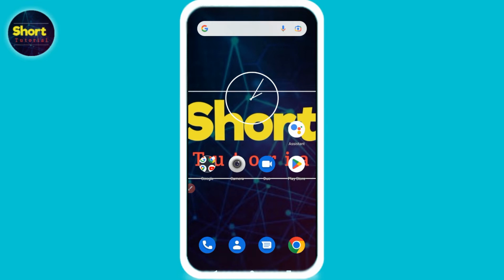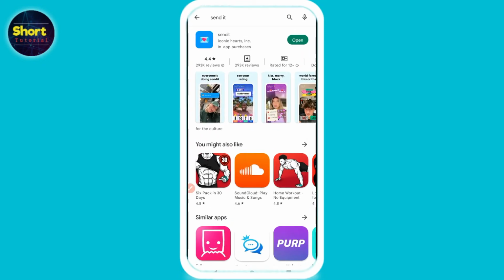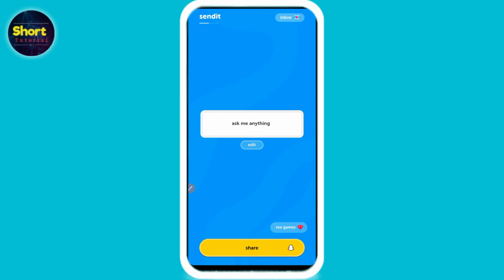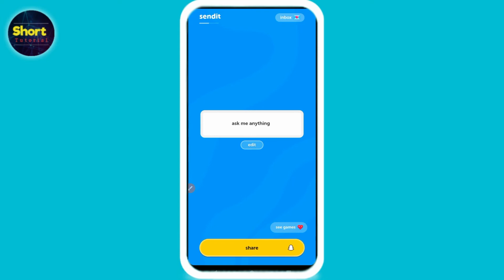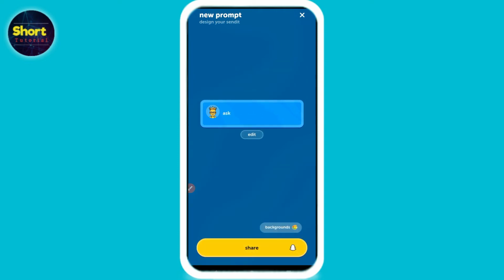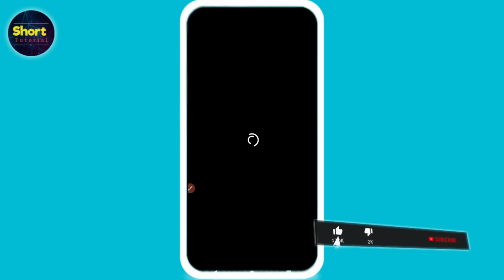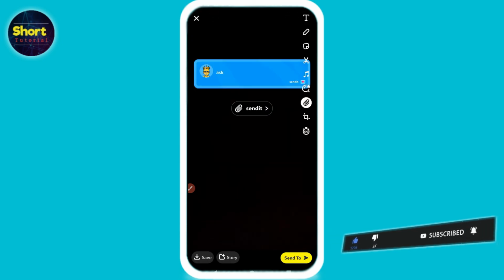How to use sendit on snapchat || Quick & Easy